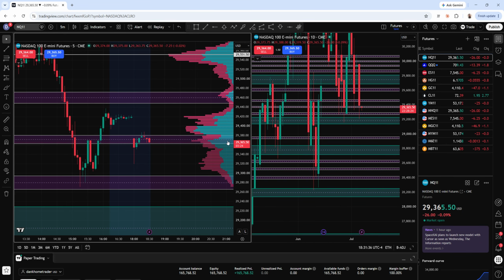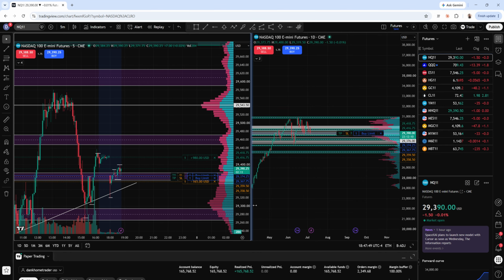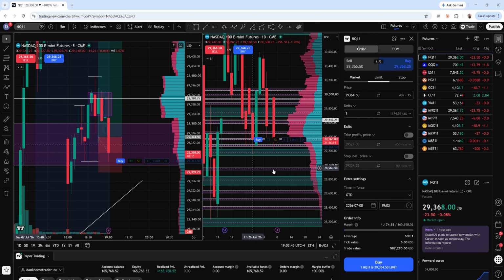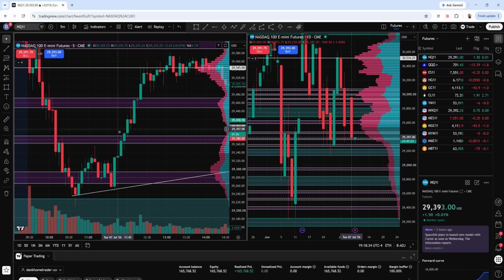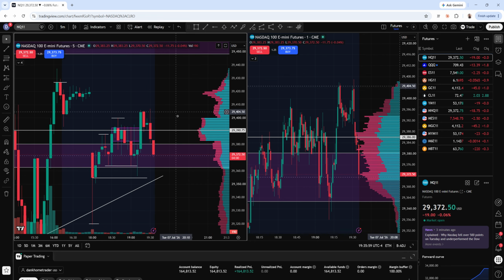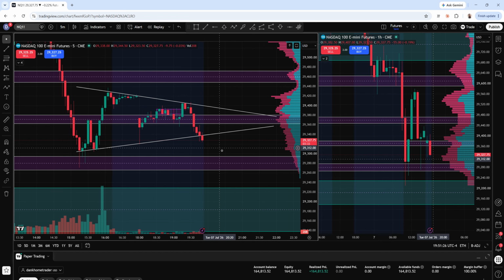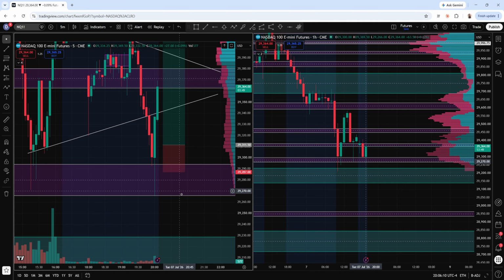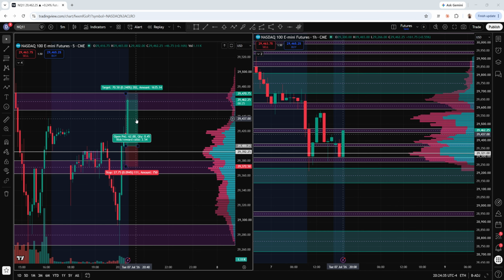NQ - Entry strategy - 2026 07 07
Overview of how to take entries in lower volume asia session